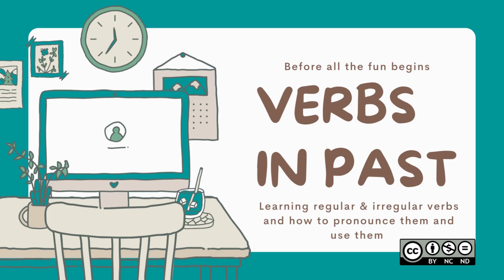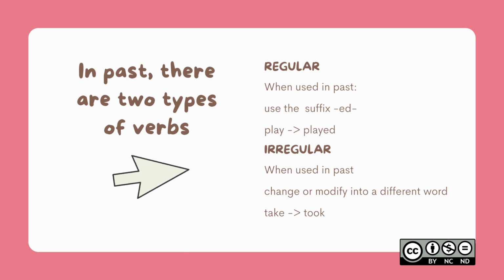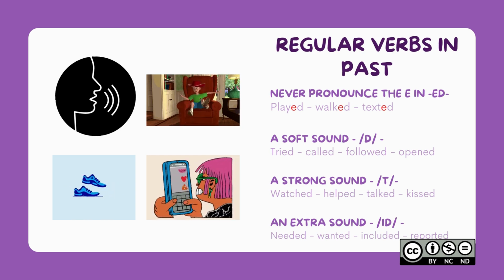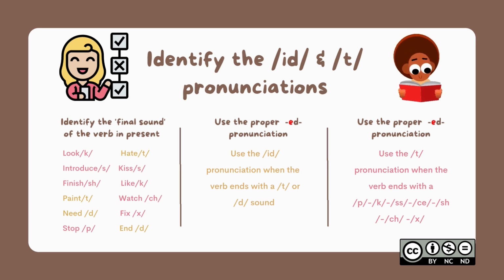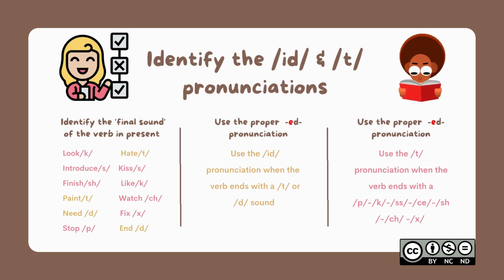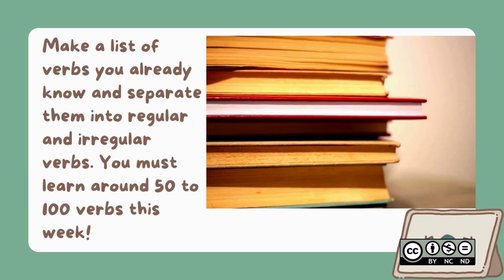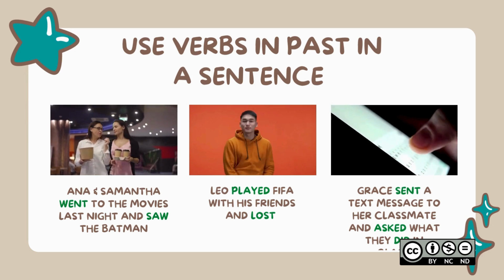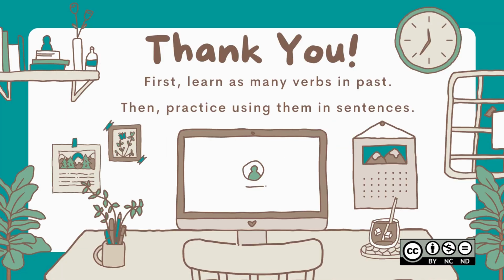Verbs in past: learnig regular and irregular verbs how to pronounce them and use them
Diferenciación del discurso directo de esta forma, al discurso indirecto.